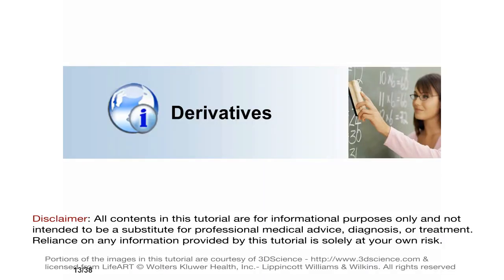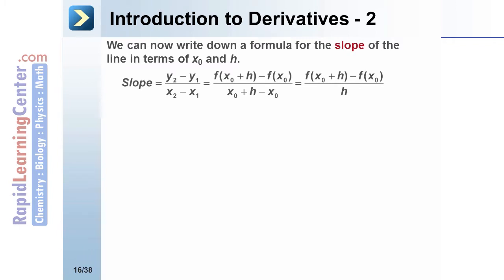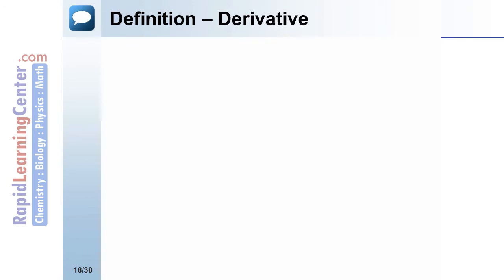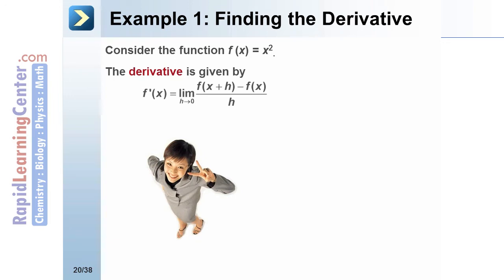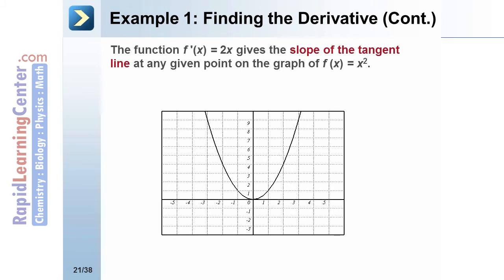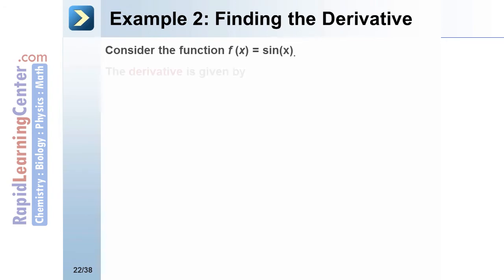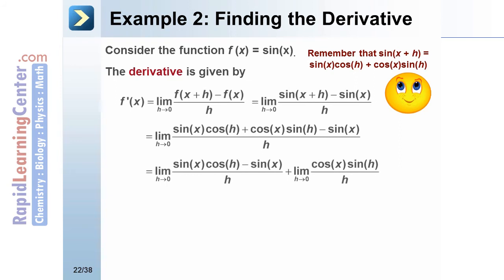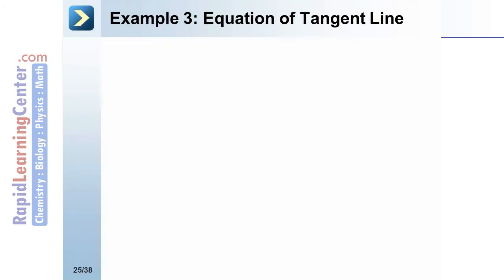Rapid Learning: Derivative Tangent Line - What is a Derivative?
-- RL-411 College Calculus -- Derivative Tangent Line - What is a Derivative?